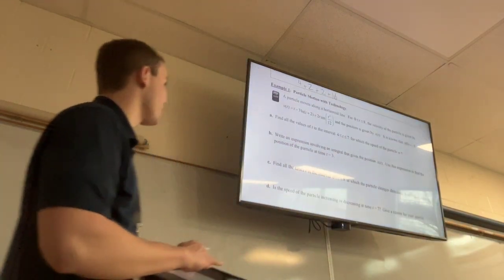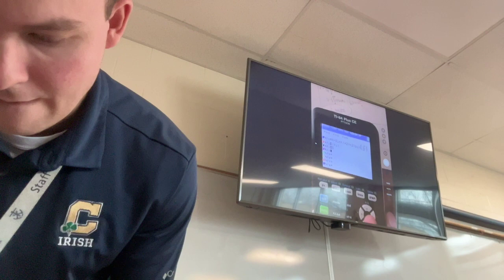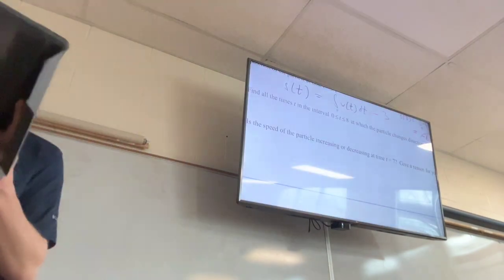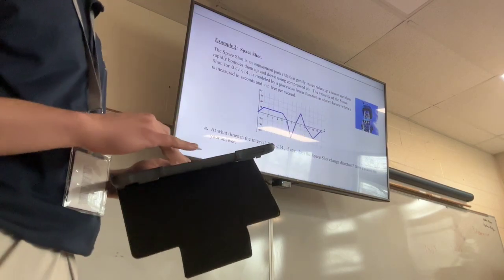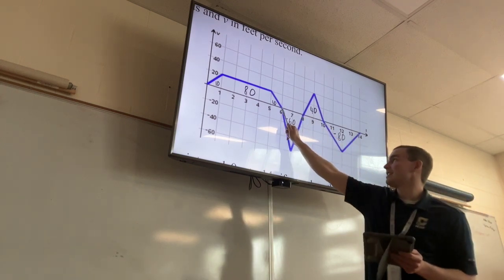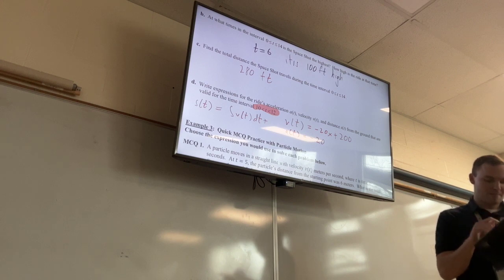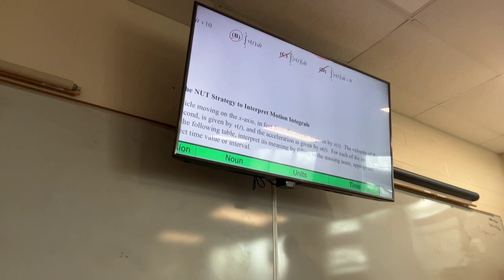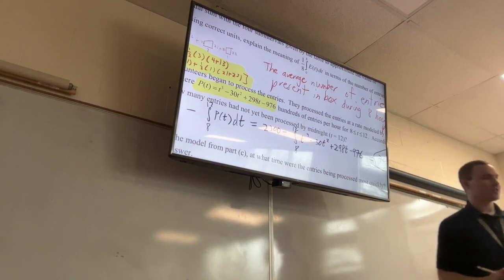AP Calculus AB 4/4/23